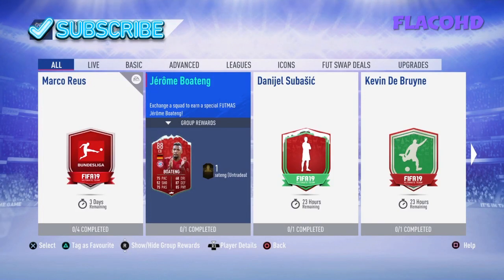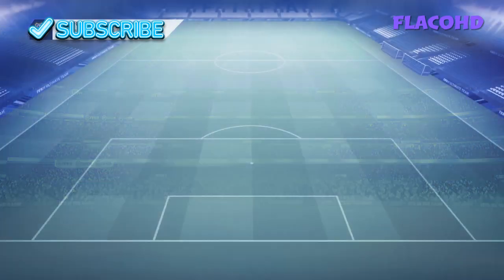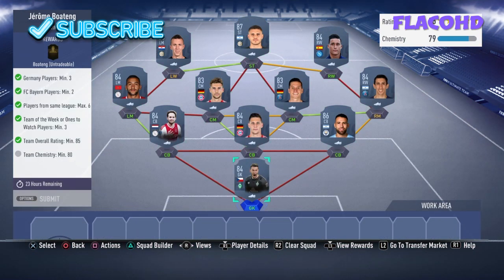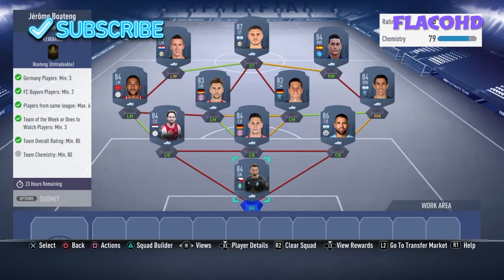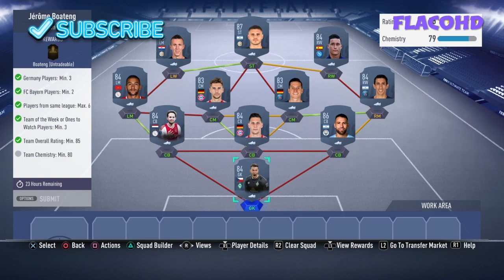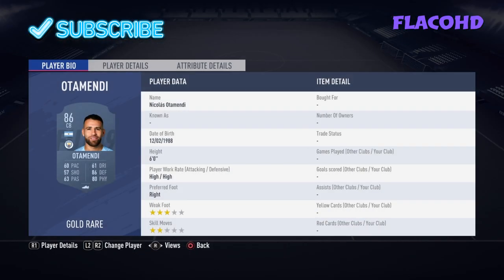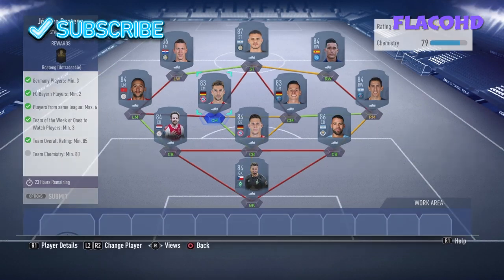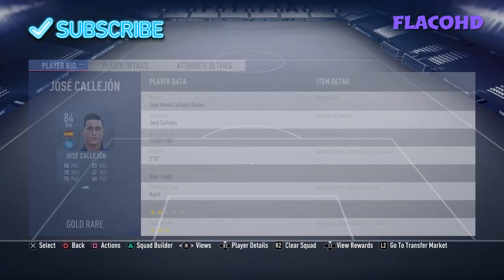FIFA 19| JEROME BOATENG FUTMAS CARD| HOW TO DO IT!!!